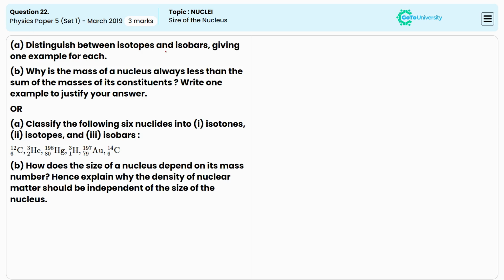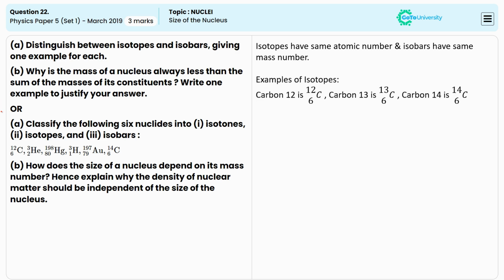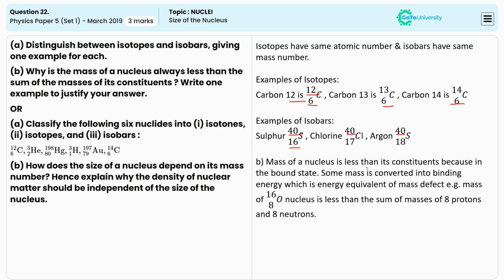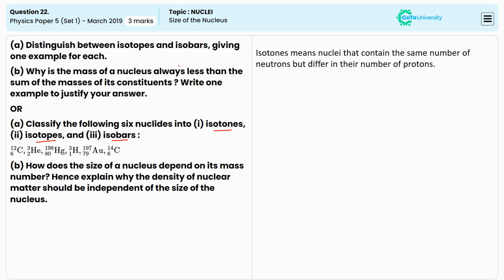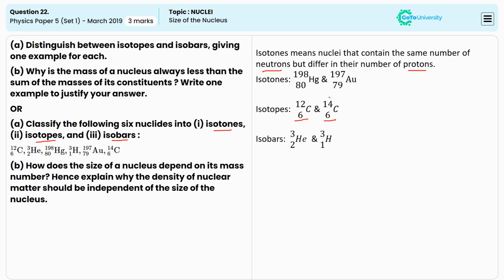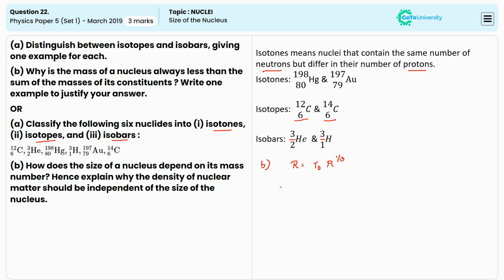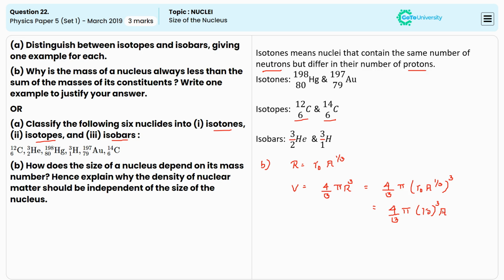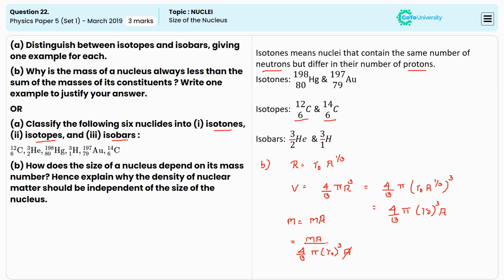Unveiling the Size of Atomic Nuclei: Q22 | CBSE 2019 Paper 5 Set 1 | Nuclear Physics Made Simple